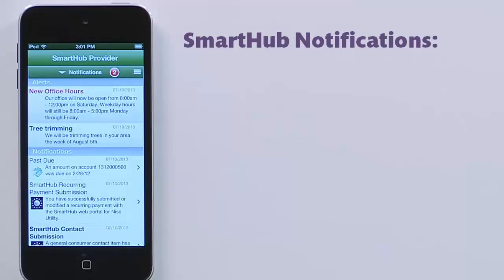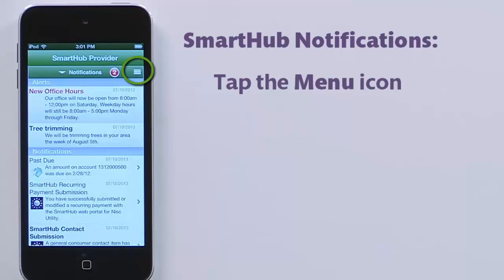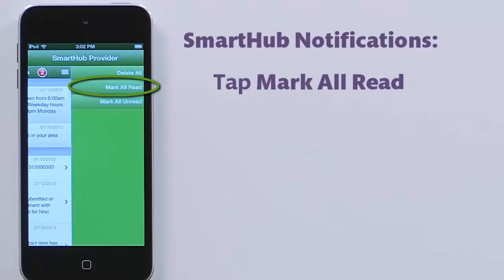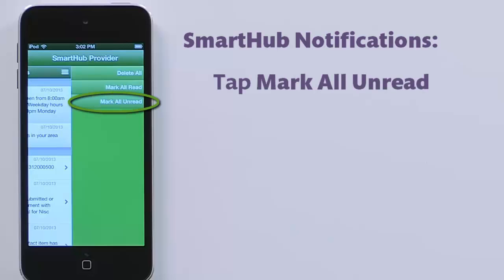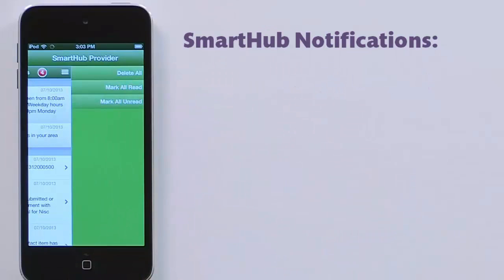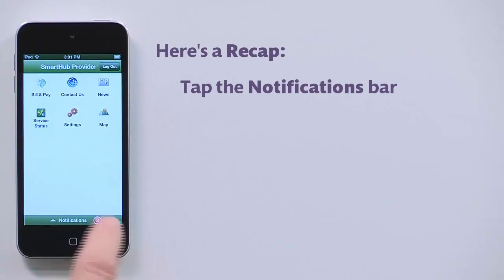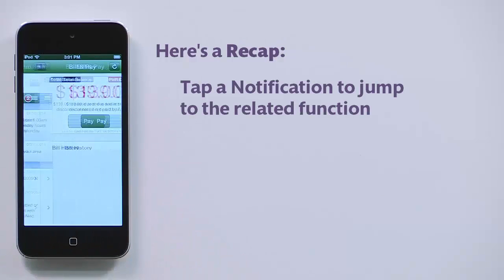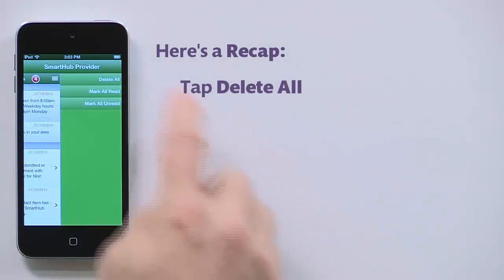SmartHub: Manage notifications you receive from Co-Mo — iPhone/iPad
Want to get a message when your bill is past due? When a payment is posted? There are a whole host of ways you can modify what you are notified about.